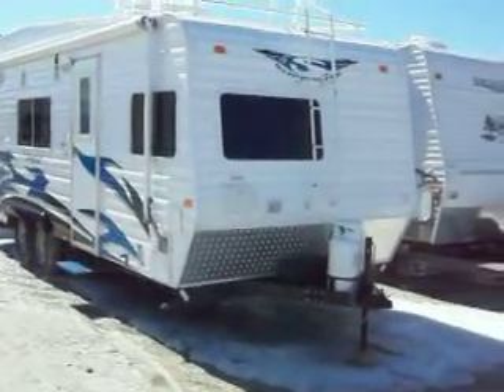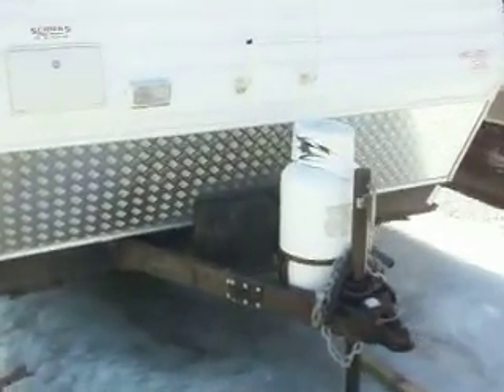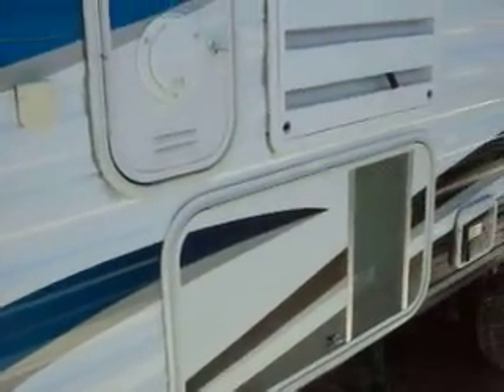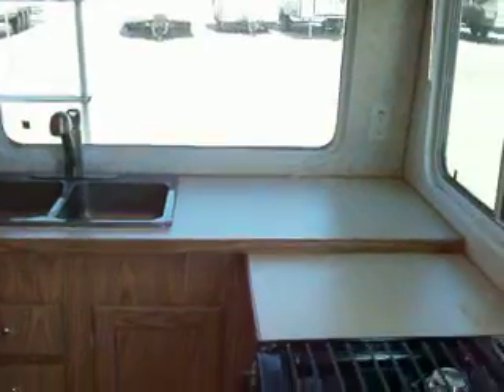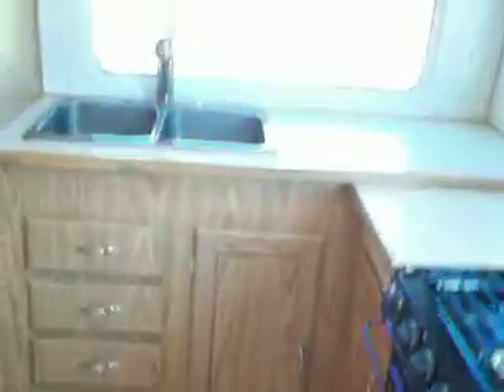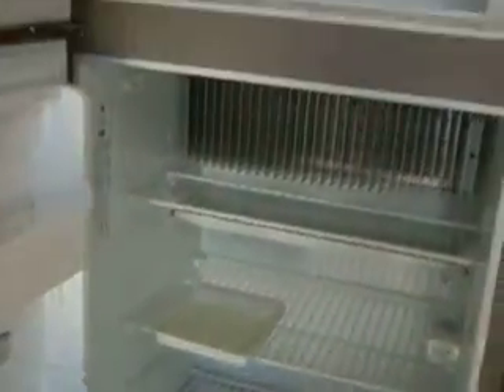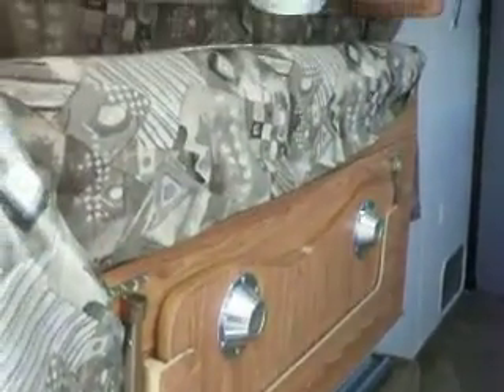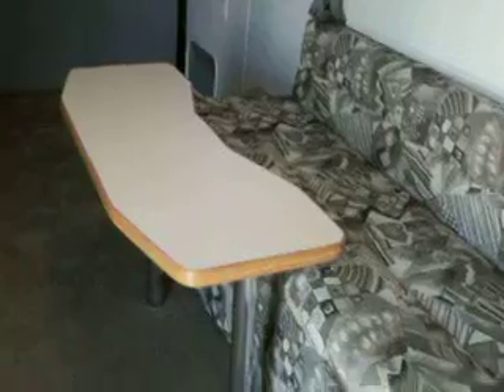2006 Weekend Warrior LF2200/22.0 at Schieks in Kiel.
Trailer has a new roof, 4000 generator, and a gas pump station.